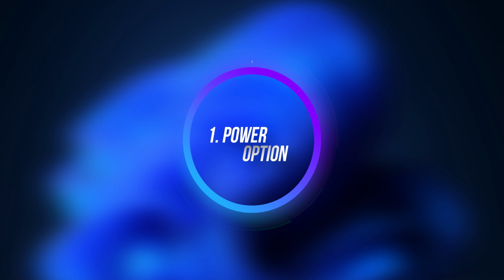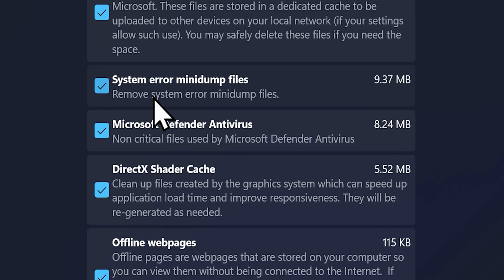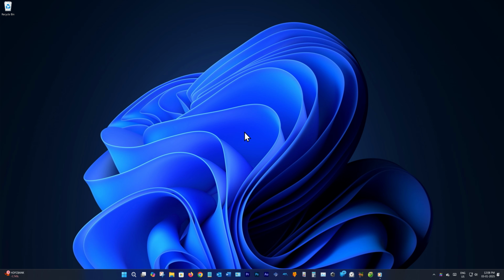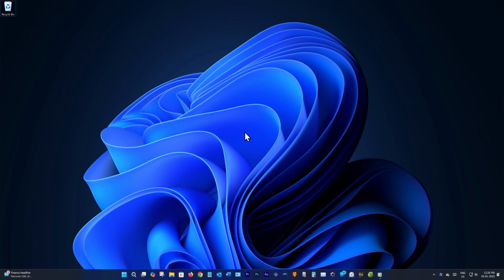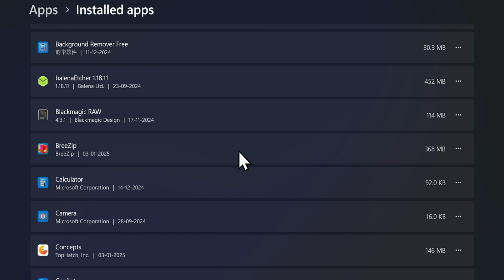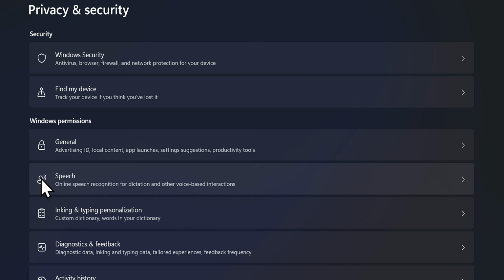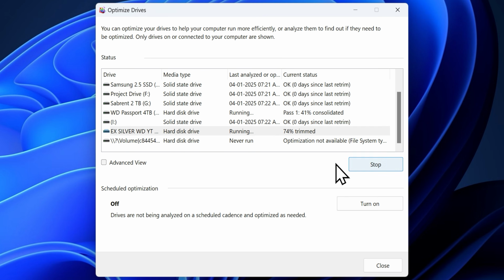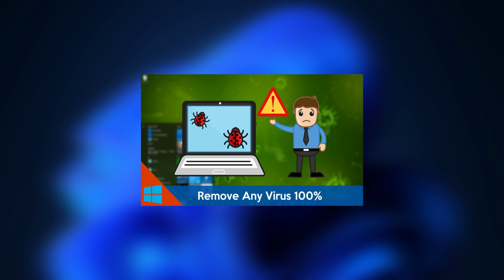How to Speed Up Windows 11 Performance (10 Best Settings)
Learn how to speed up your Windows 11 PC and boost system performance! This complete optimization guide works for any desktop or laptop without using risky third-party software. Follow these simple, built-in settings to eliminate lag and make your computer run faster.

Chapters
0:00 Intro
0:23 1. Power Option
1:36 2. System Cleanup
4:05 3. Startup Apps
6:17 4. Unwanted Services
8:05 5. Unwanted Apps
9:15 6. Game mode
9:48 7. Notifications
10:35 8. System Settings
11:39 9. Optimize Drives
13:03 10. Visual effects
14:48 Extra Tips
15:05 Outro